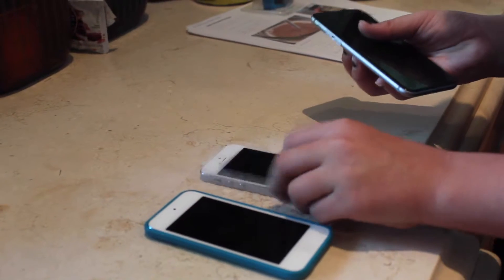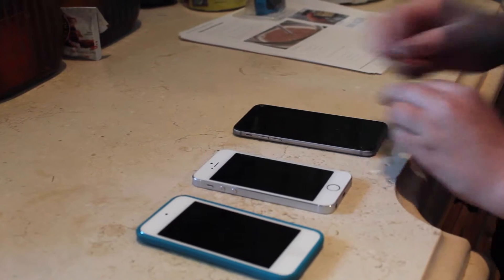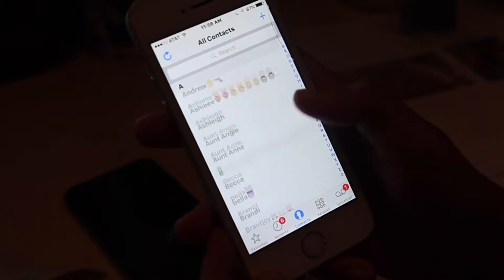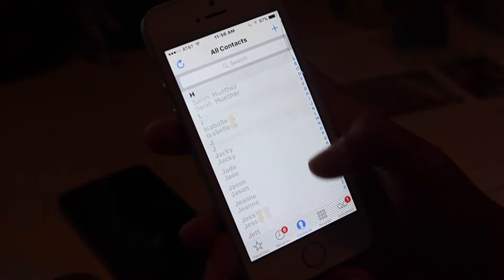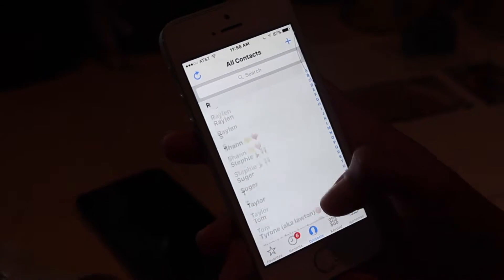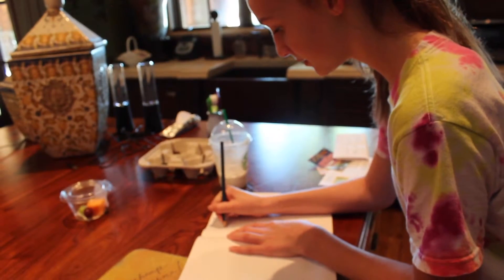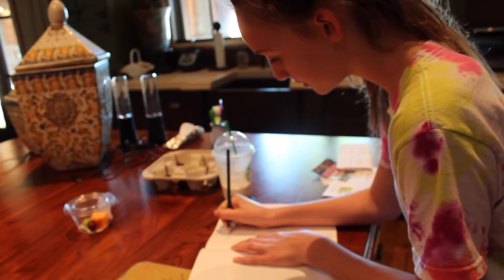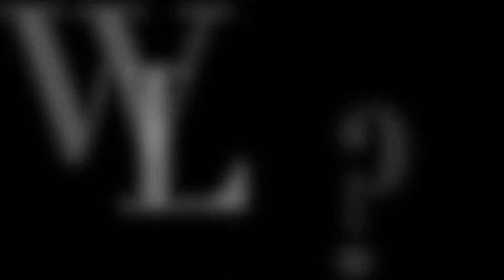Multi-Stage SAMPLING VIDEO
Multi-Stage Sampling video for Statistics.